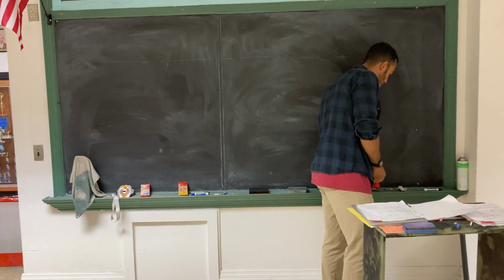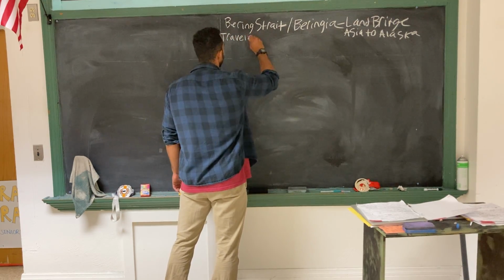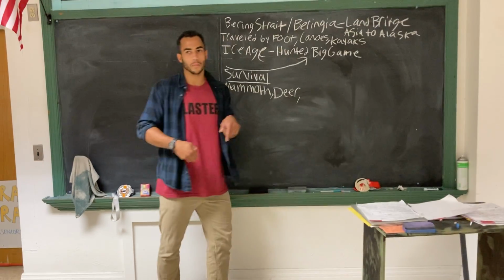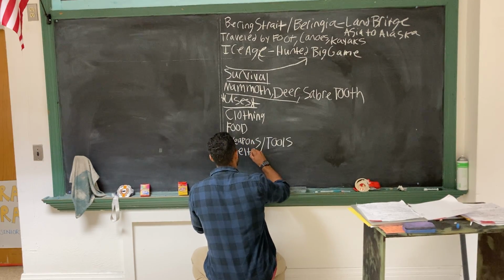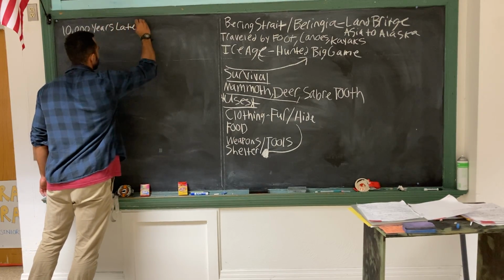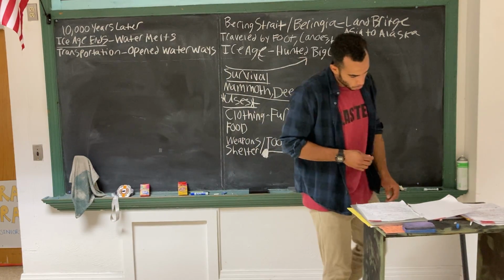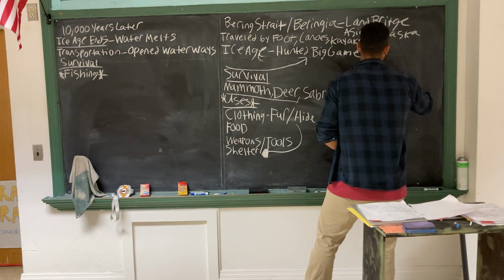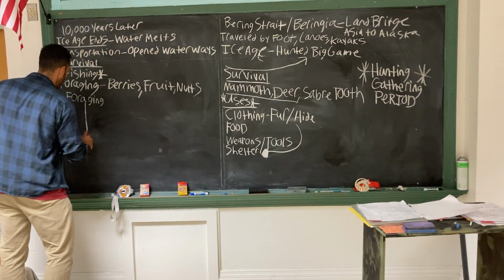fourteen minute video bluefield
bluefield state